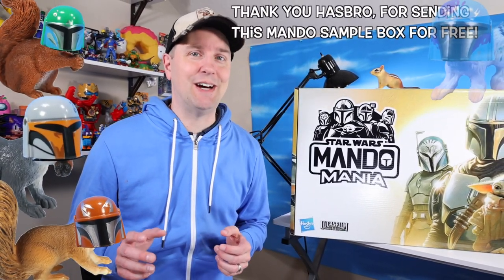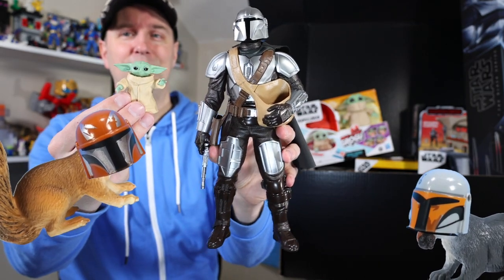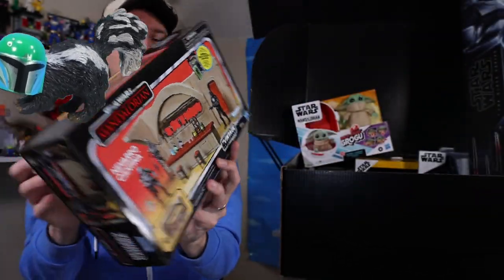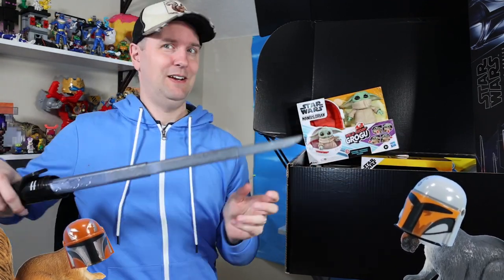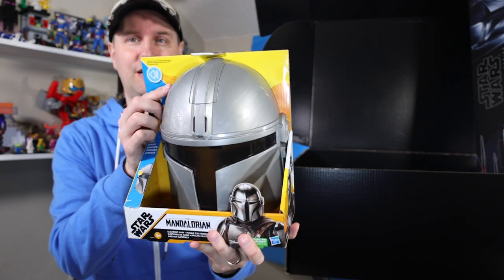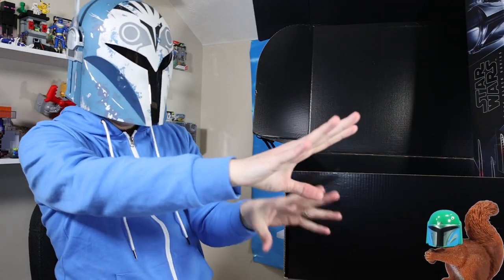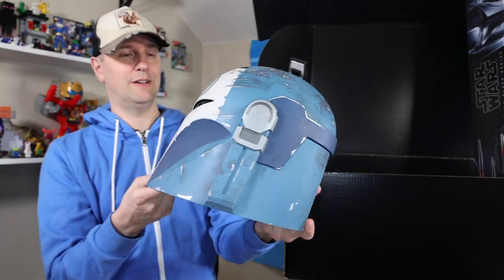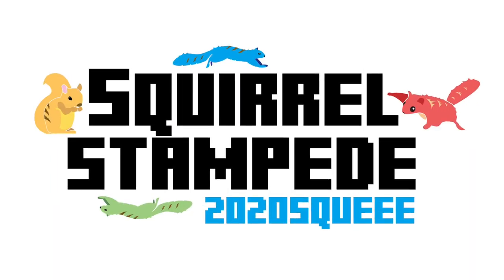Star Wars The Mandalorian Celebrates Mando Mania with a HUGE Hasbro Gift Box!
Star Wars The Mandalorian Celebrates Mando Mania with a HUGE Hasbro Gift Box! . Thank you Hasbro for sending Dan at Squirrel Stampede a Giant Sample Box of Star Wars Mando Items for Free! Dan checks out the latest and greatest for Star Wars The Mandalorian. Inside we take a tour of items like Mando Helmets, Darksabers, Action Figures, and a variety of Mando Collectables from Hasbro. Many with lights and sounds features, gadgets, and displayable magic for all collectors! Just watch out for the Mando Squirrels, they take the Creed very seriously, especially for acorns! Look for all these great Star Wars Mandalorian items today, to celebrate Mando Mania 2023!